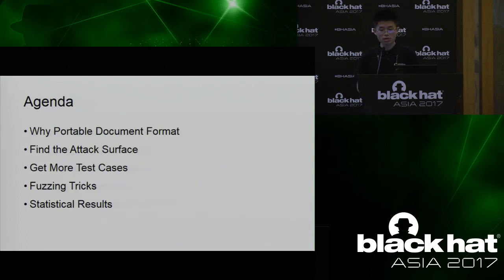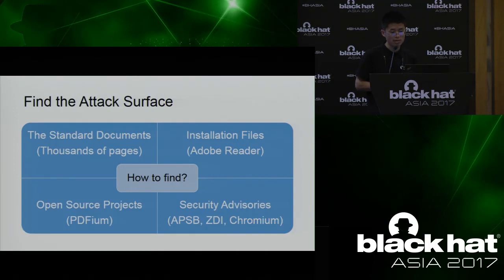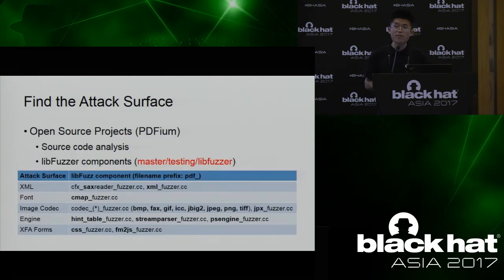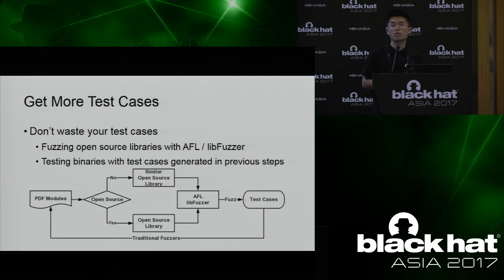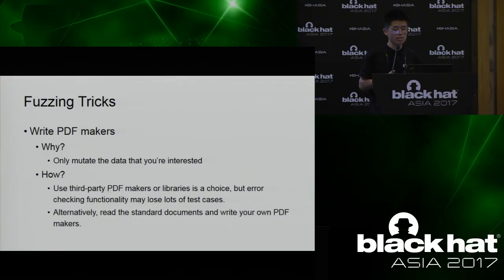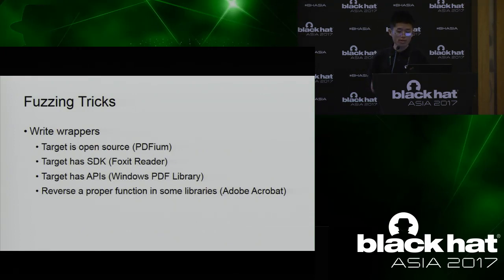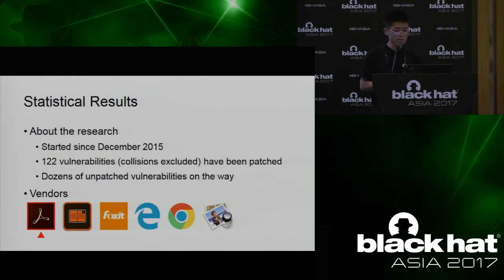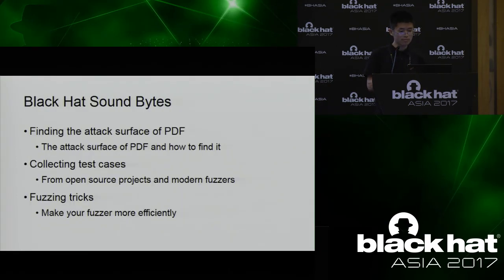Dig Into the Attack Surface of PDF and Gain 100+ CVEs in 1 Year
In this presentation, I will talk about the attack surface of PDF and the methods for finding and testing it. Then, I will talk about how to find enough test cases for each attack surface, and how to fuzz the PDF readers more efficiently. Finally, I will show you the statistical results of each attack surface based on the vulnerabilities I found.

by Ke Liu